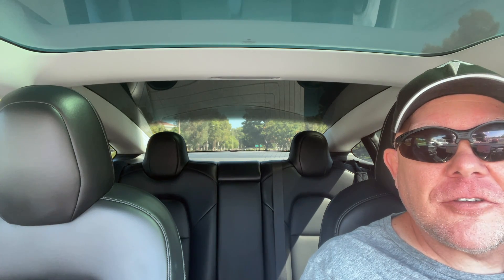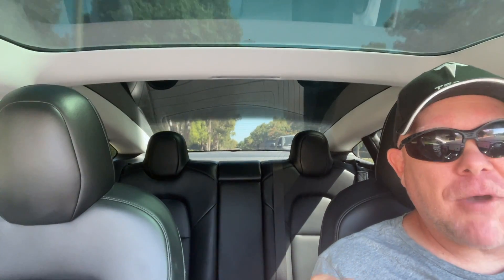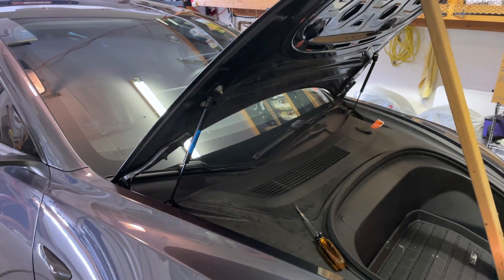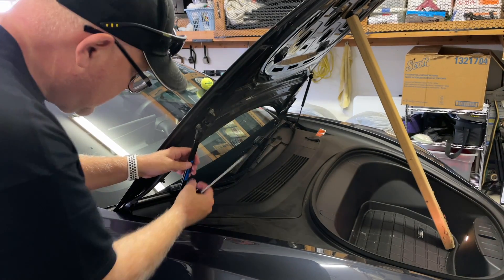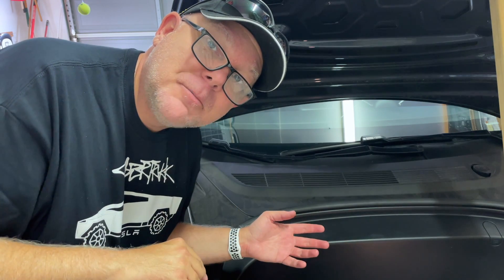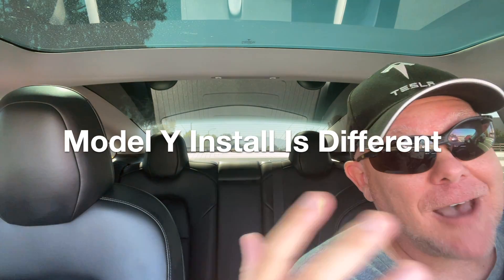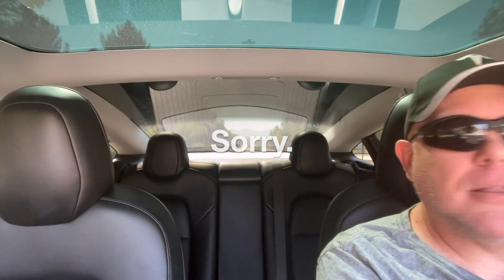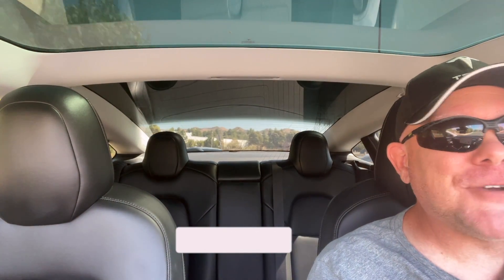CHEAP Automatically Opening Tesla Model 3 FRUNK Mod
We show you how to up your cool factor with this super easy Tesla Frunk Mod.  Total cost is about $30 and takes about 10 minutes.

The shocks used in this mod are found here and you will need 2.

NOTE: FOR MODEL 3 ONLY

Frunk Shocks

Use our referral link to receive 1,000 free Supercharger miles with the purchase and delivery of a new Tesla car, or earn a $100 award after system activation by purchasing or subscribing to solar panels:

We cover topics like:
Tesla
Tesla Cybertruck
Cybertruck
Model 3
Model Y
Model 3
Superchargers
V2 Supercharger
V3 Supercharger
Urban Supercharger
Software Updates
Tips
Trips
Road Trips
Elon Musk
How to
Tricks
Chademo
CCS
Adapters
J1772
EV Charging
Frunk
Shocks
Mod
Automatically

These tips are based on our experience with our 2019 Tesla Model 3 SR+ Use at your own discretion.